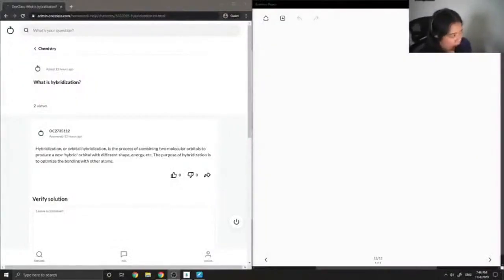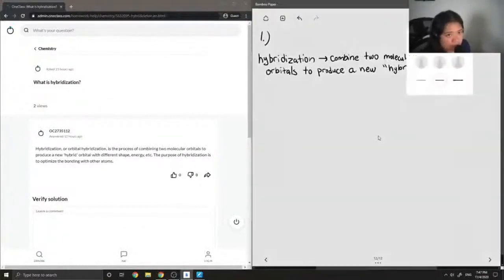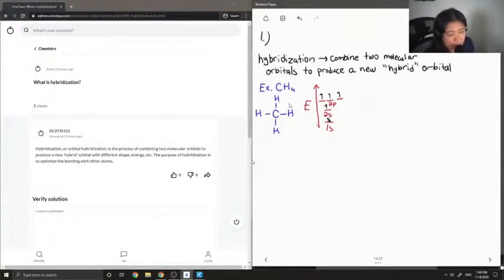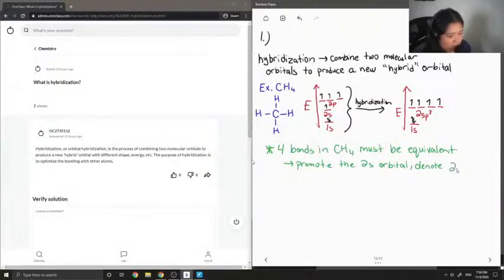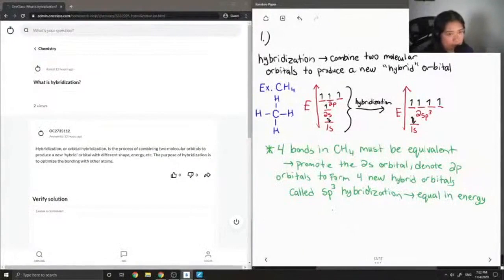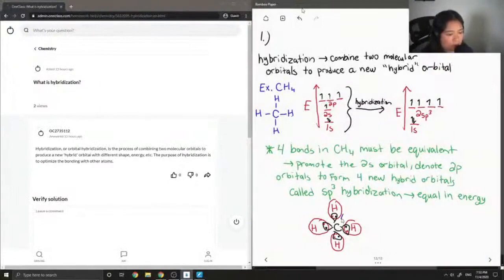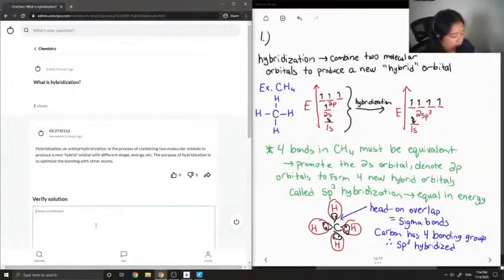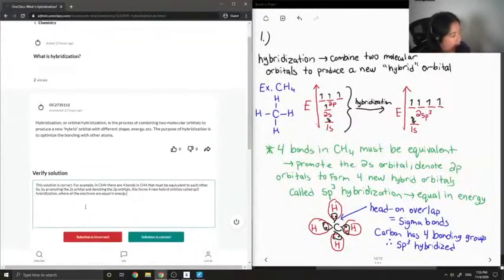What is hybridization?